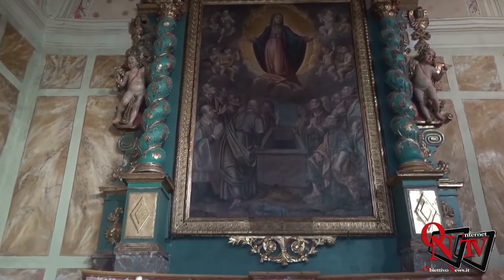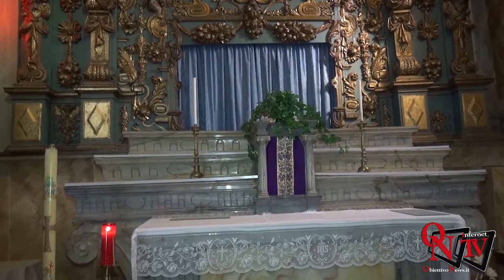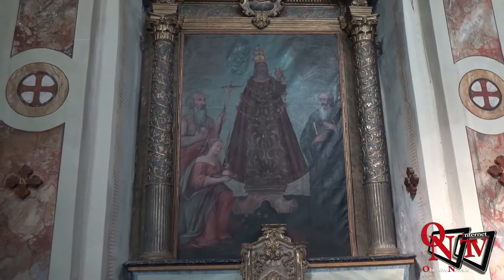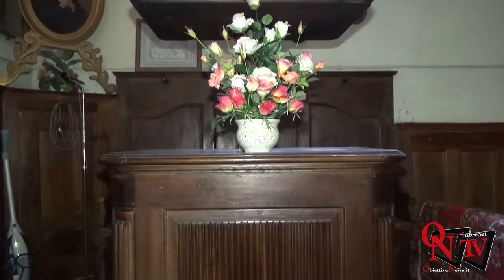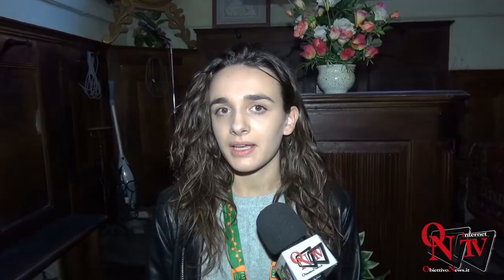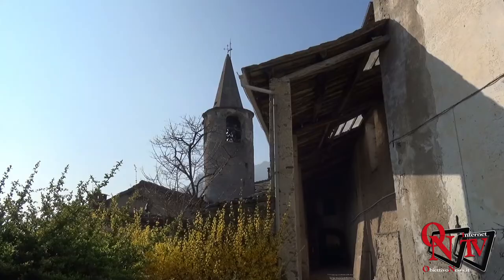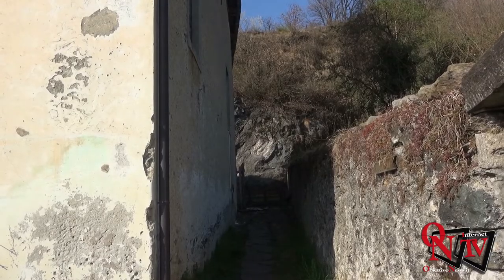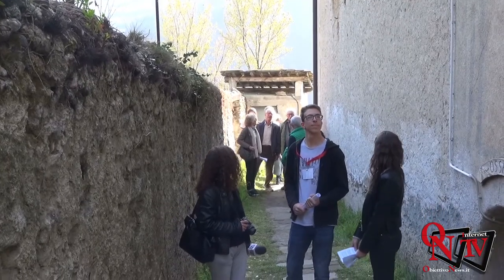Pont Canavese - Giornate FAI di Primavera 2019: Chiesa di Santa Maria in Doblazio